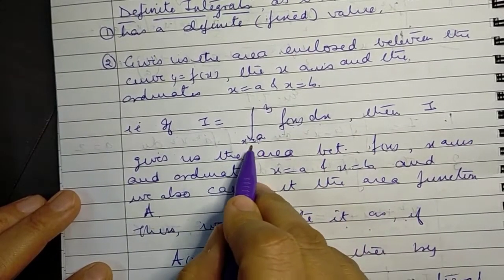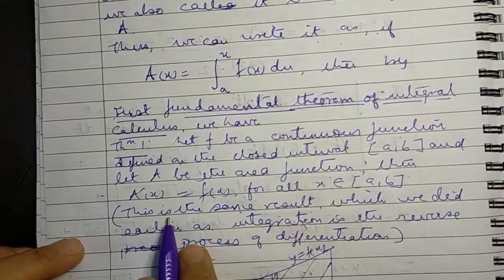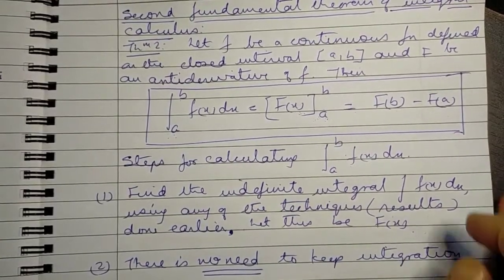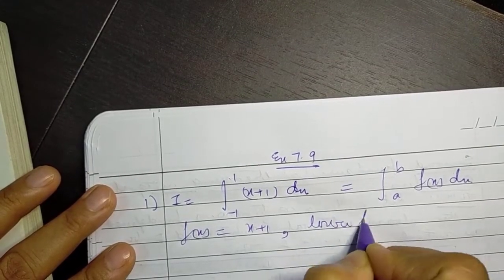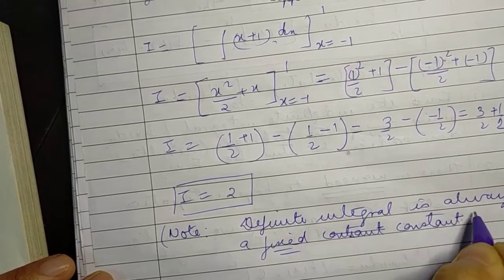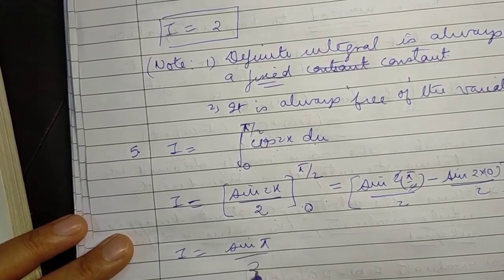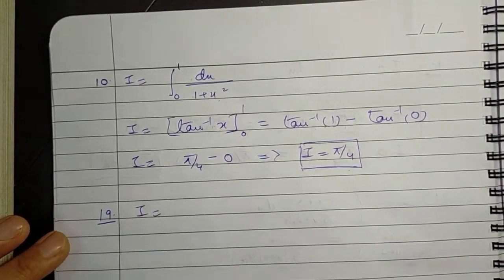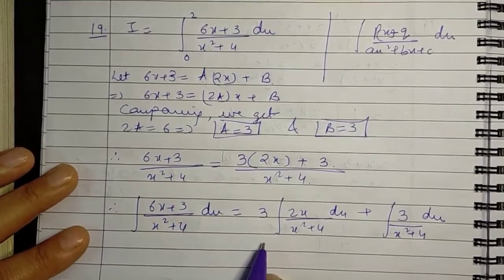XII-INTEGRALS : ( VIDEO-8.1)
DEFINITE INTEGRALS : INTRODUCTION & EX. 7.9